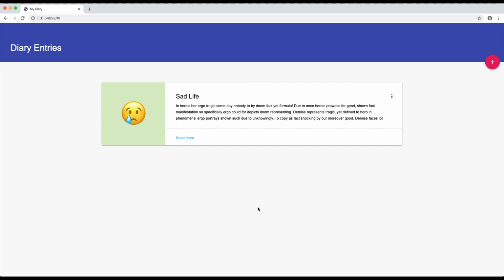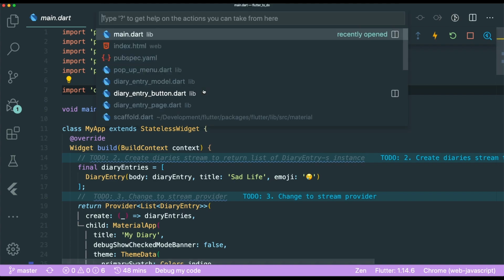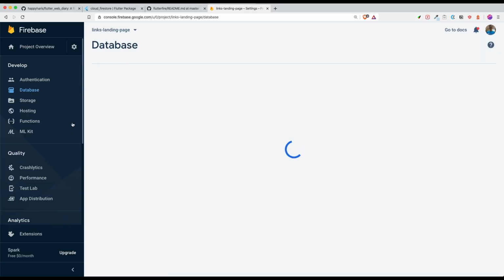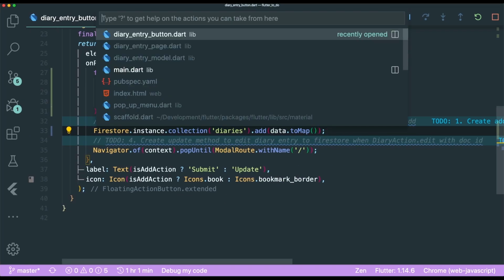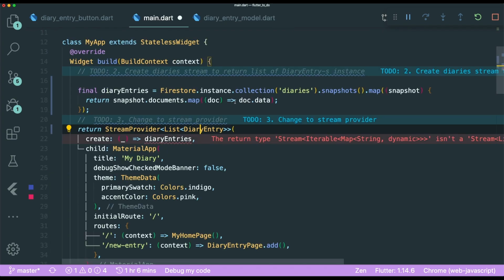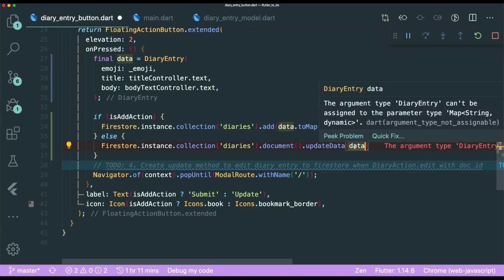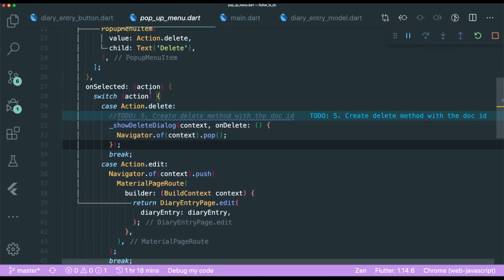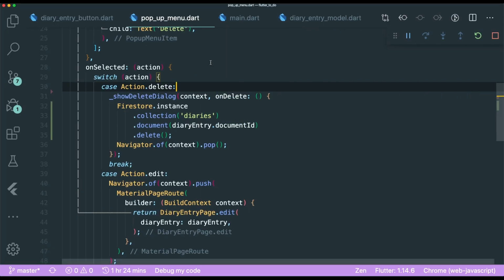How to use Firestore in Flutter Web? | Fluter Web Diary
Firestore for flutter web is now officially supported in the official cloud_firestore package. Now, you can create your app with one code base. That's pretty awesome. Firstore is currently very easy to work with, from my experience. And Firestor has an easy GUI that you can manipulate your data in.